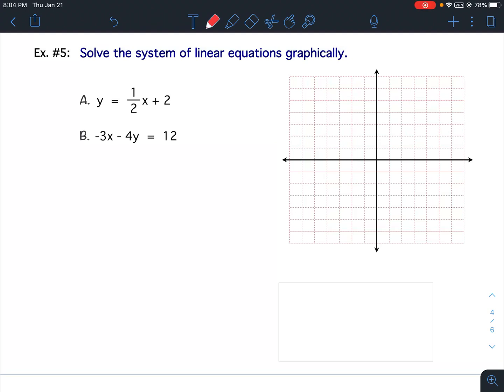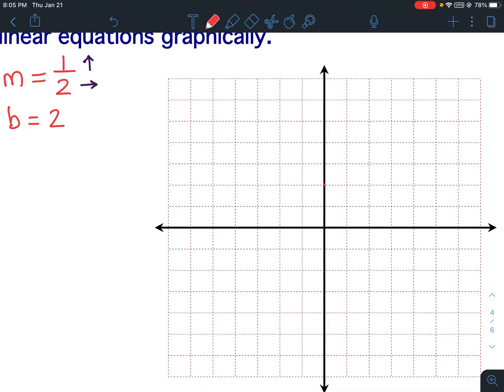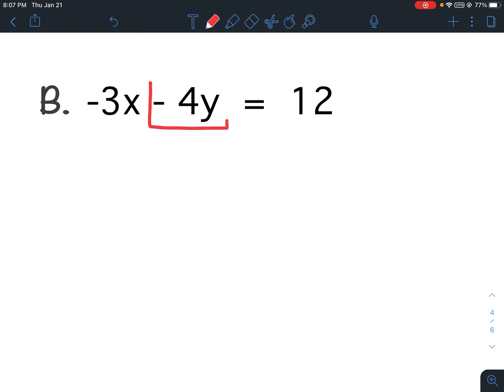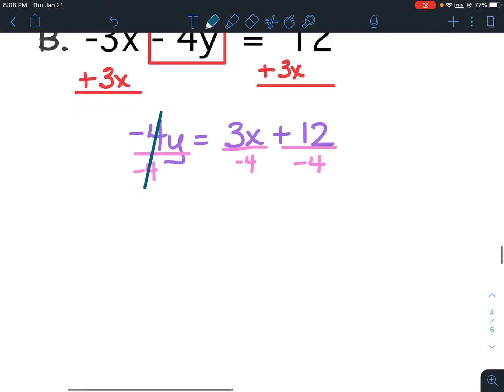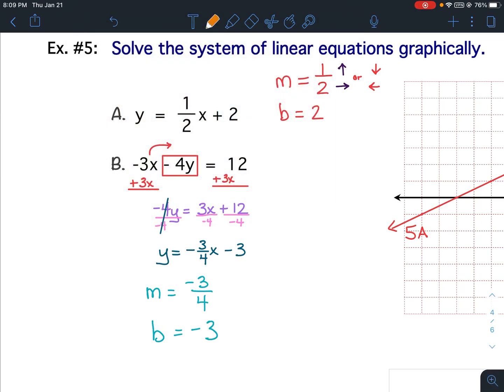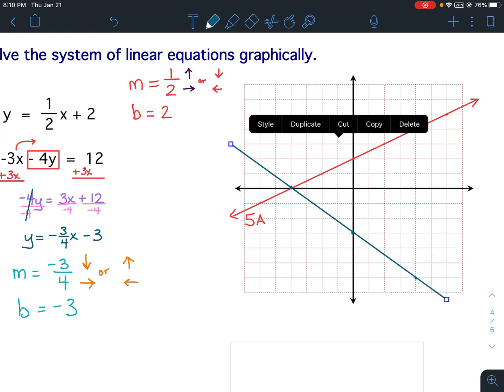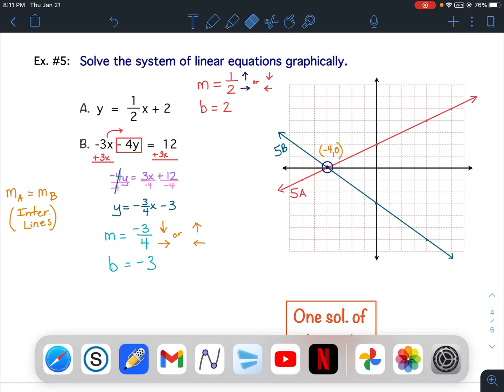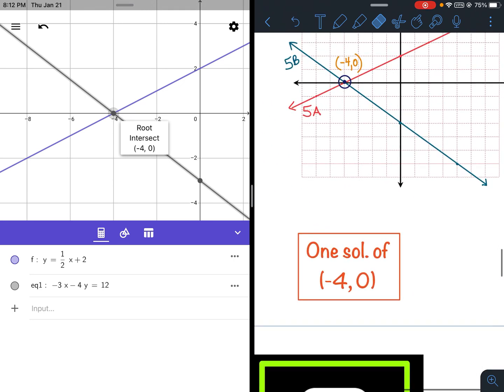Solve Systems Graph (9) NOTES: Ex. #5